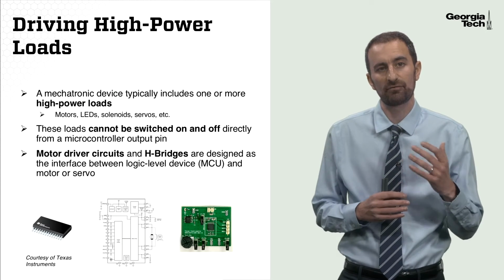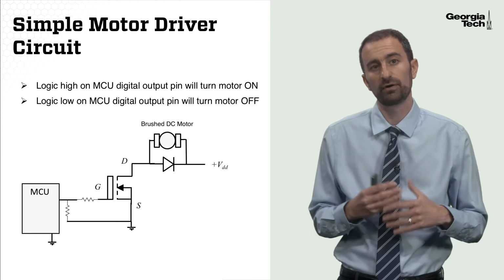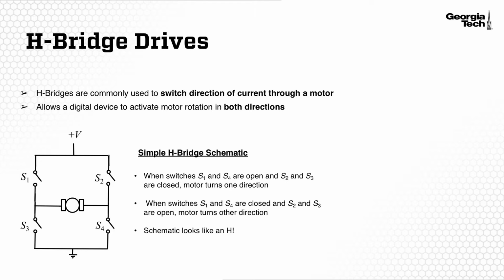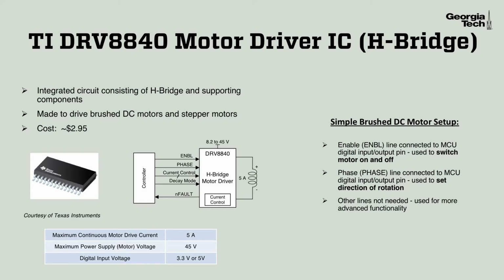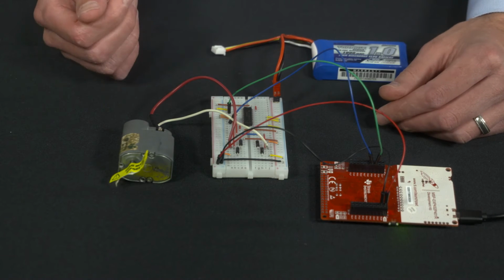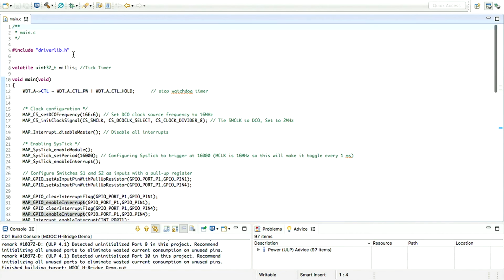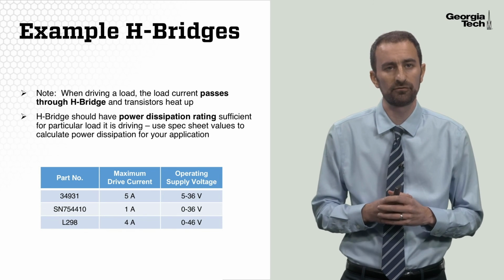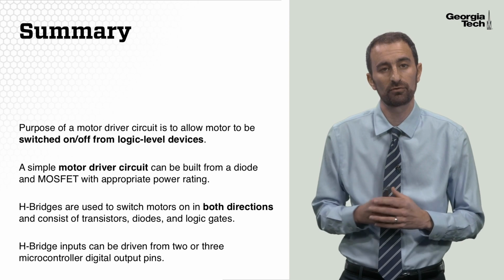Lesson 13- H-Bridges and Motor Driver Circuits